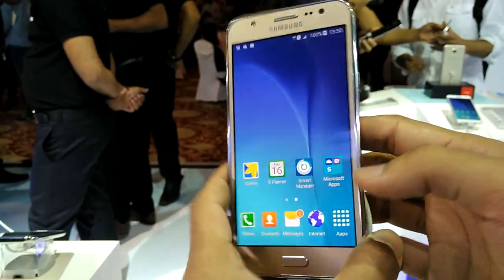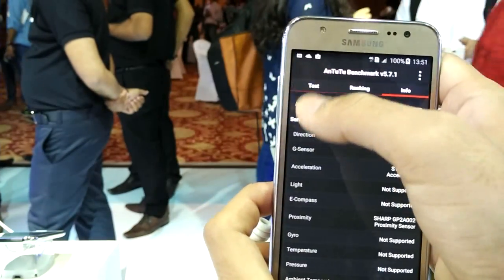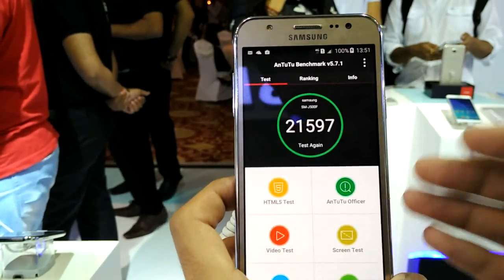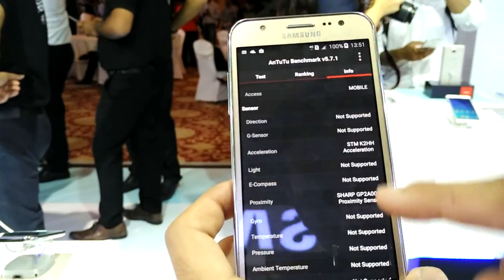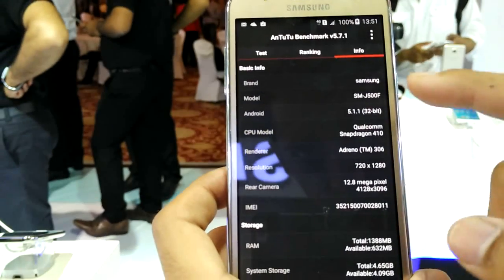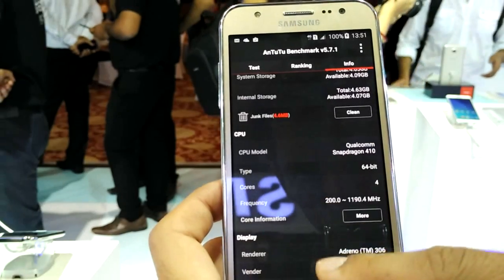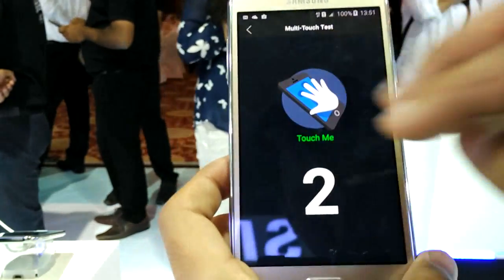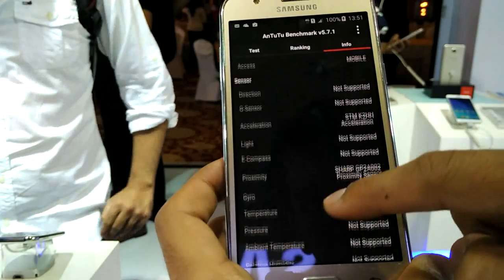Samsung Galaxy J5 Antutu Score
Antutu Benchmark is the best way to determine the phone's processor and GPU efficiency. I ran it on the Samsung Galaxy J5.

The phone is powered up by Qualcomm Snapdragon 410 and 2 GB of RAM. What score do I get? What Sensors do the phone supports? Get your answers!